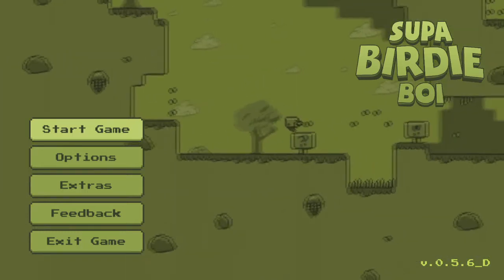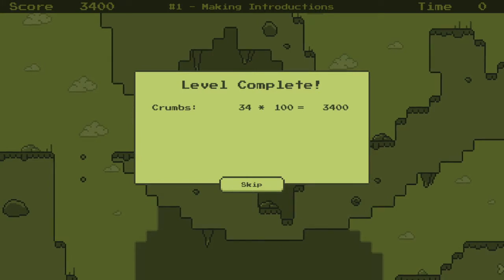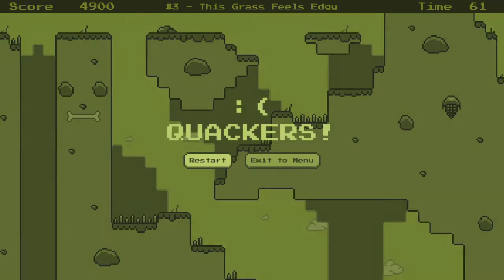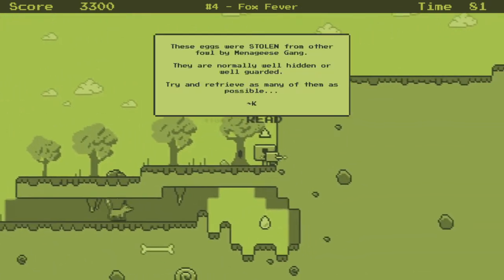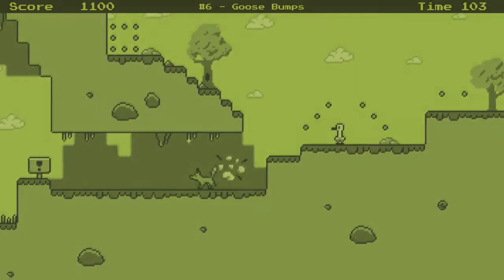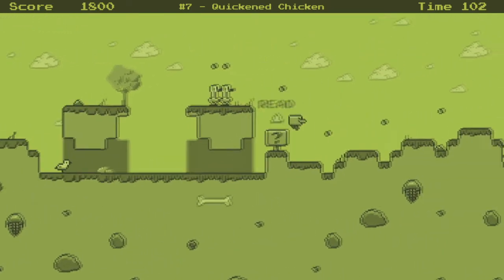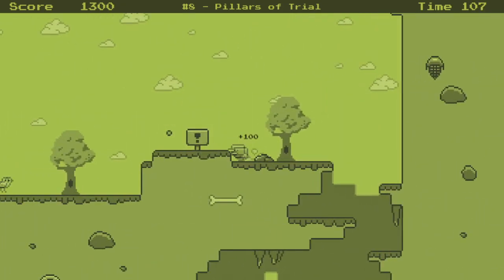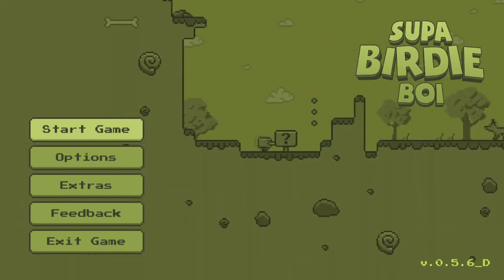Supa Birdie Boi Demo - Game Boy-esque Platformer - General Impressions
The Animal Kingdom is recently dealing with quite a nuisance. A bunch of geese called Menageese Gang has risen to a #1 public enemy rank. Their razor-sharp intellect and prankster nature overshadow other critters, so they are impossible to handle. They are also indistinguishible from other geese, so no one really knows their true identities. They deploy these assets to nasty deeds towards the animal society - setting traps, stealing Eggs, plucking too many feathers is to name a few. Other geese quickly declared obedience to the Gang, making life less bearable for the rest of the Kingdom.